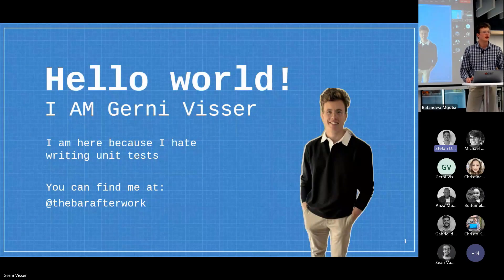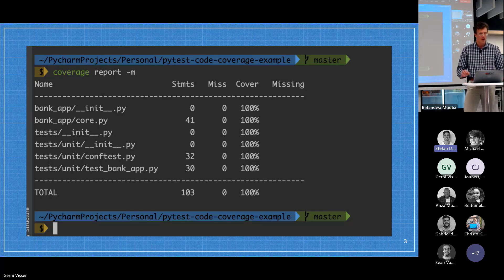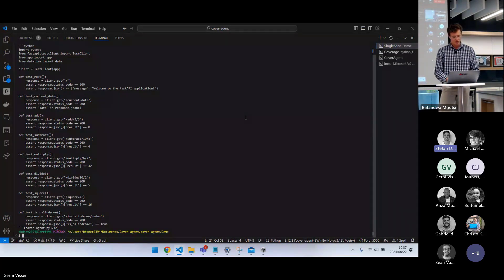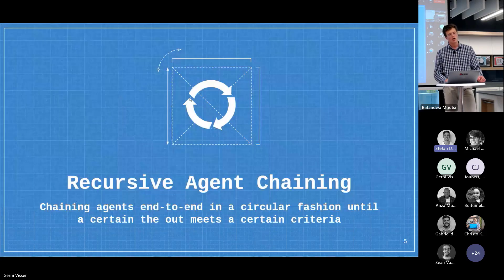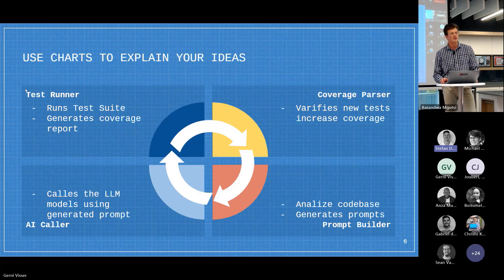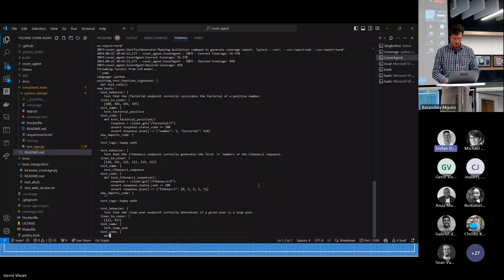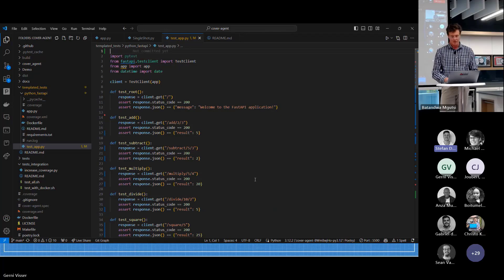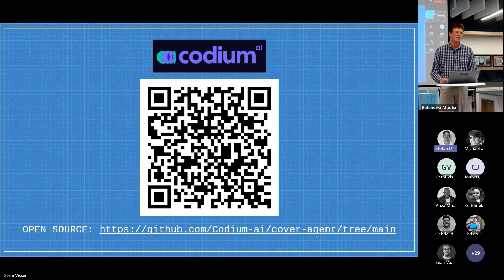How to automate writing Unit Tests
Reliably write and test code with LLM's by leveraging code runners to compile and test generated code.